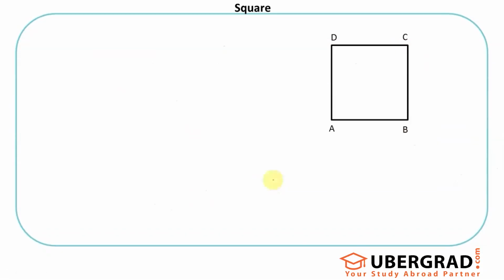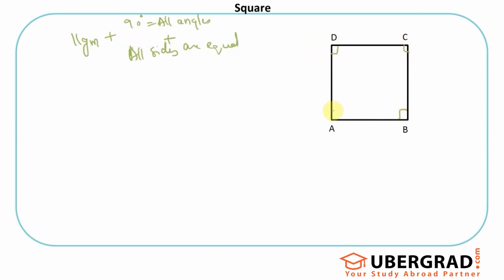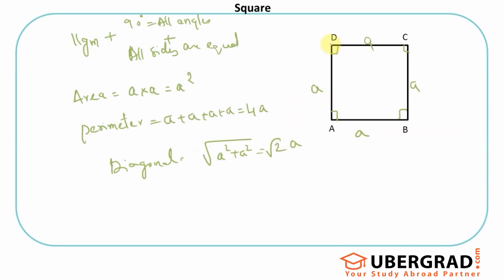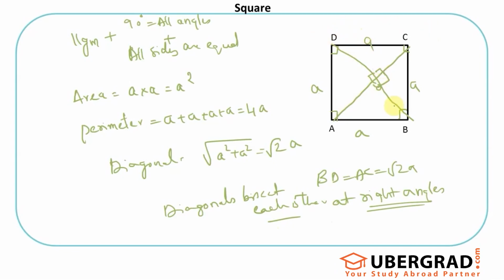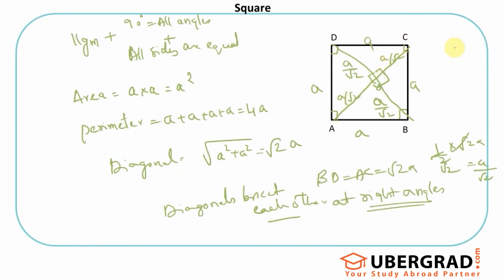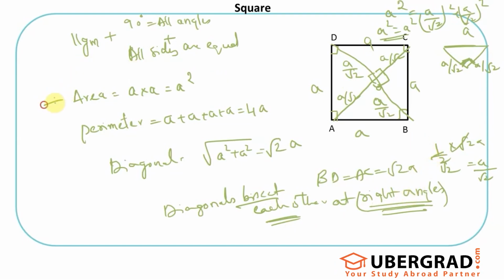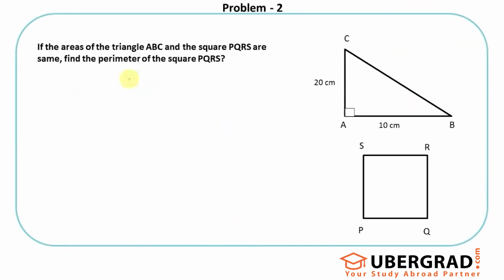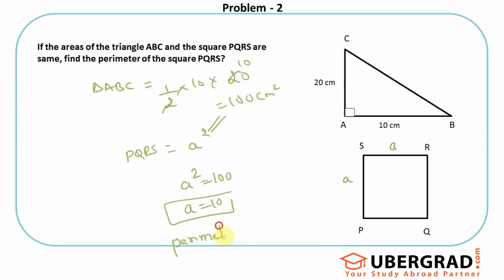Quadrilaterals 3 (Square)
Geometry is one of the four key blocks of GRE Quantitative Reasoning and is considered easy by a good number of students from non-mathematics background. Quadrilaterals topic in Geometry is an important topic to work on to revise your basics of Geometry.
We shall continue with the fundamentals of Quadrilaterals - Square in this concept video along with few sample questions.
You can watch the remaining videos in the playlist to complete Quadrilaterals  concepts for GRE Quantitative Reasoning section.